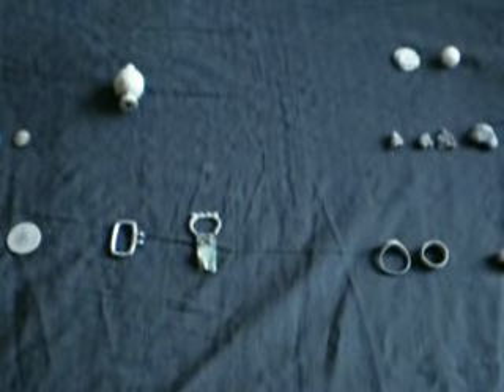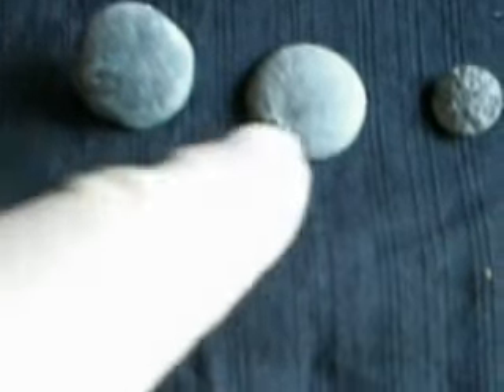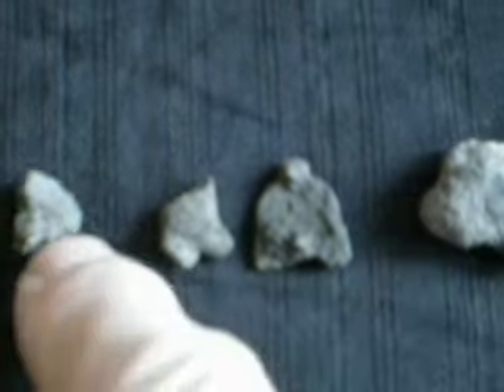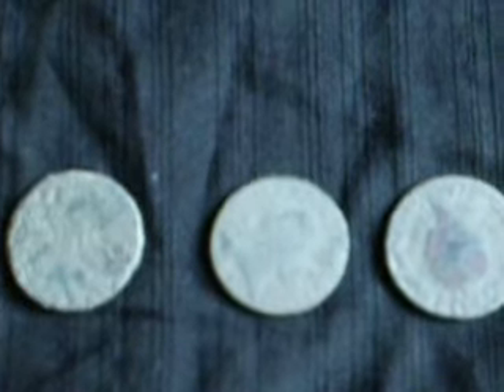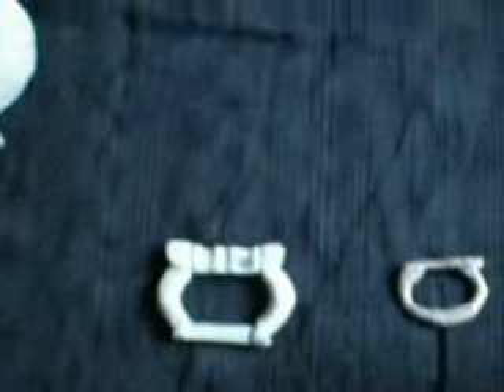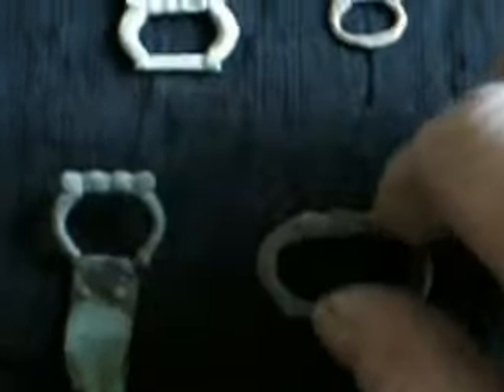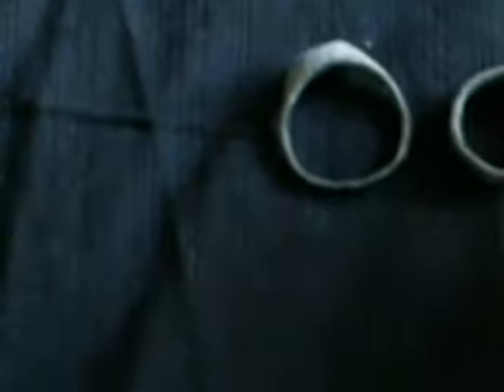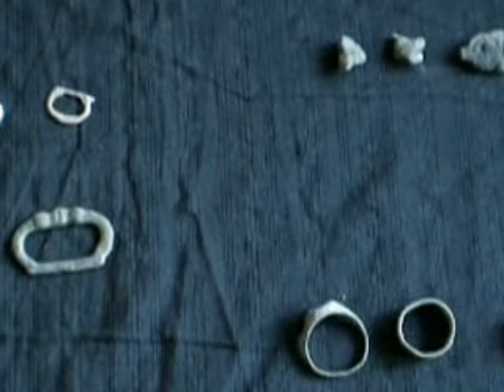August 11 001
Today Hunt another good day but my camera malfuntioned so I have only the round up before cleaning and another video after cleaning